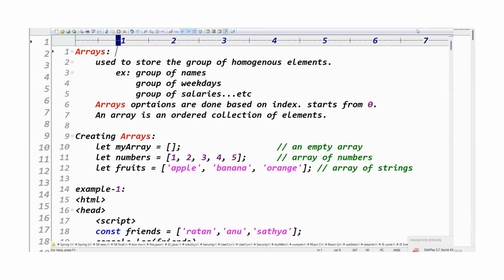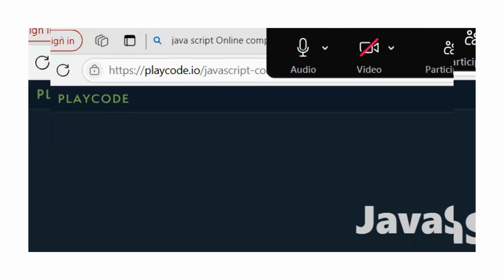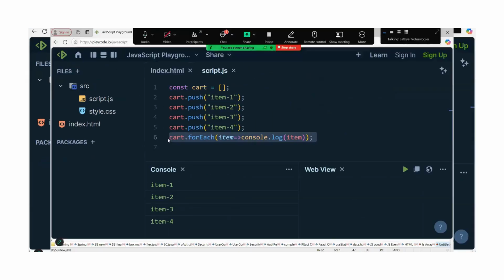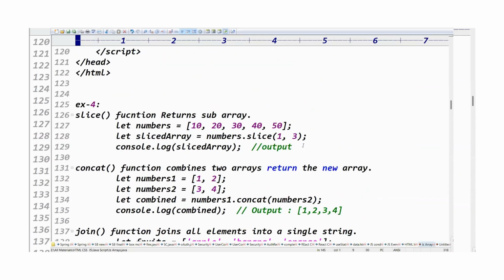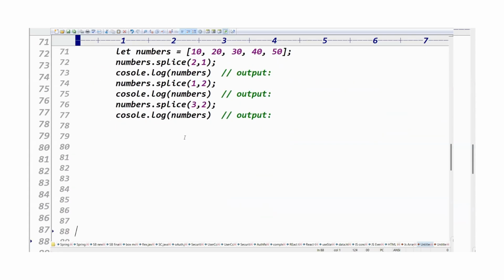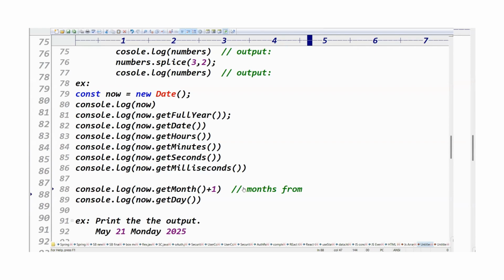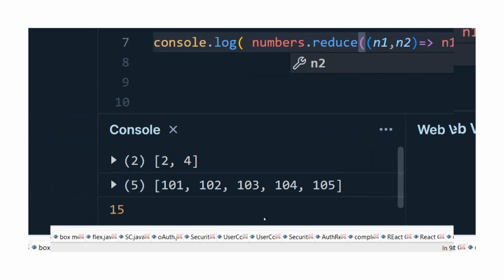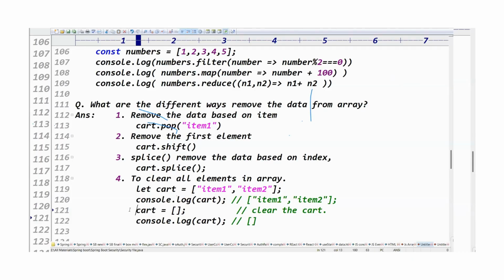SESSION 8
ReactJs V8